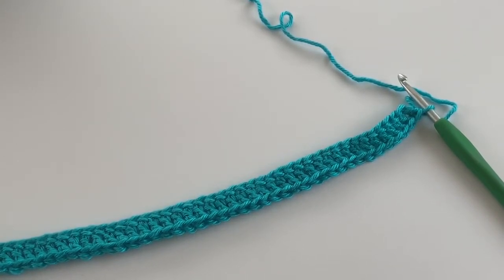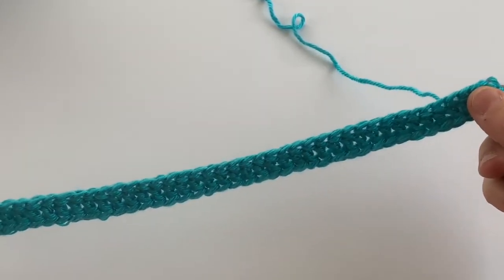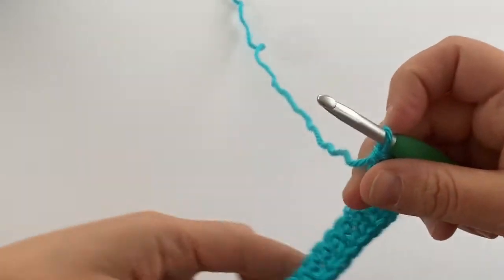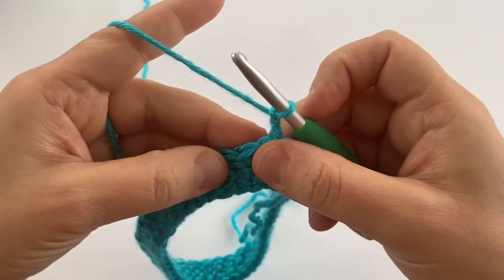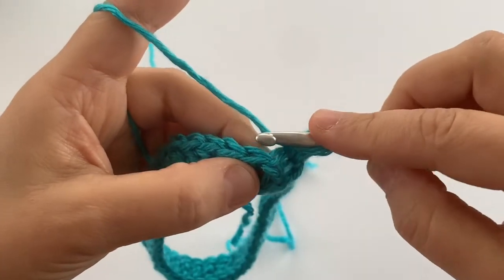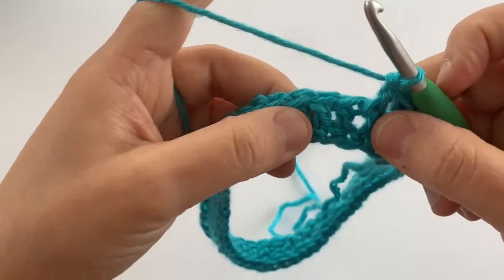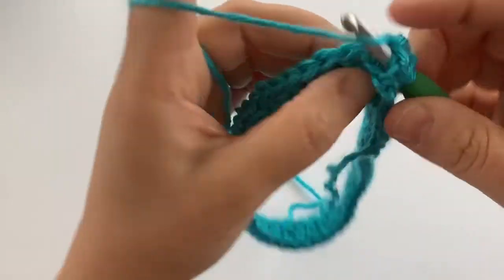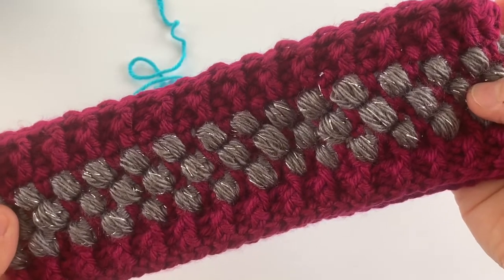How to Crochet: Front Post and Back Post Double Crochet Stitches Tutorial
This video will show you how to work front post double crochet (FPDC) and back post double crochet (BPDC) stitches. These are a great and easy way to add texture to crochet projects, such as beanies, ear warmers, scarves, etc. This video starts with a chain of double crochet stitches or a foundation double crochet.

After you learn this skill, try out the Puff Stitch Ear Warmer or Criss Cross Ear Warmer crochet patterns on the blog!